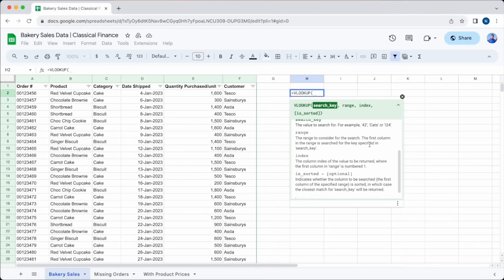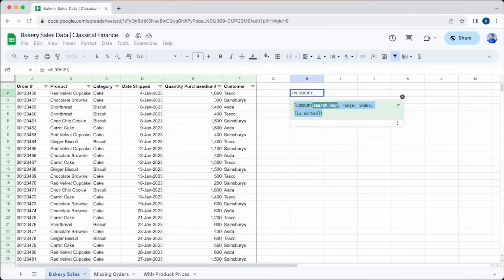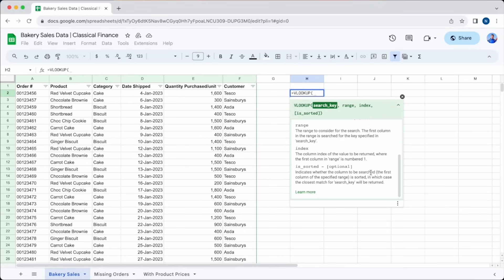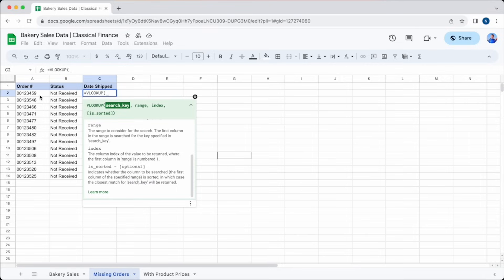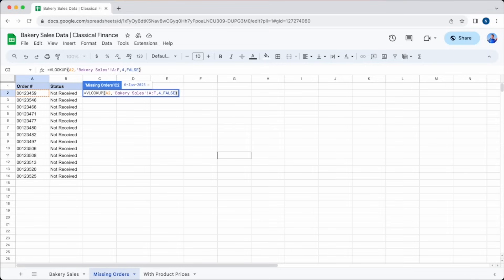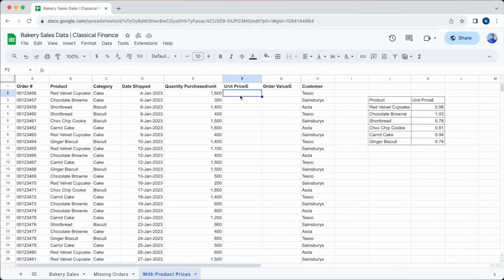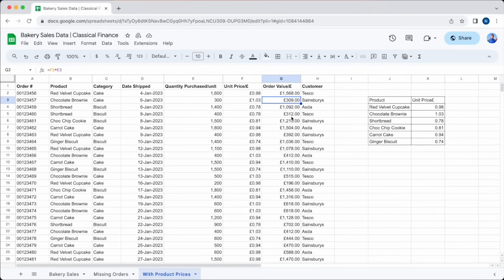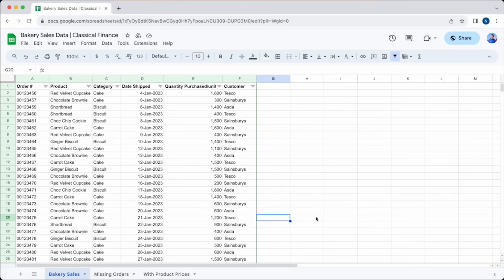Everything You Need To Know About VLOOKUP | Google Sheets (FULL TUTORIAL)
Complete guide to VLOOKUP in Google Sheets.